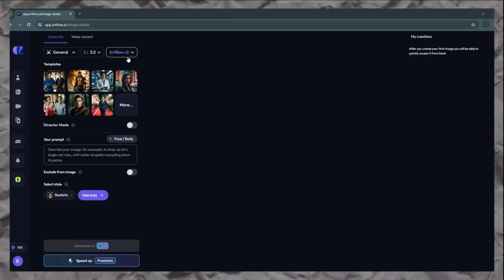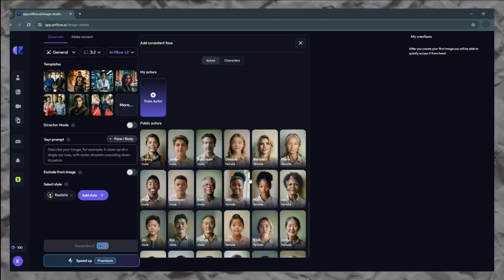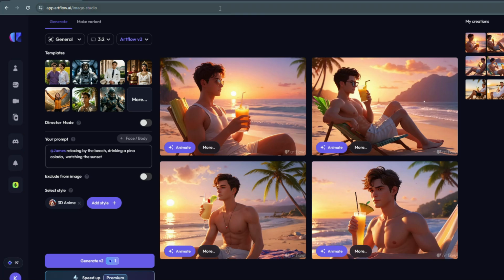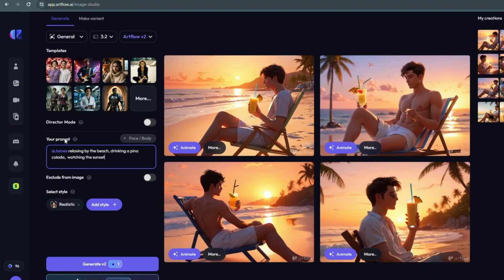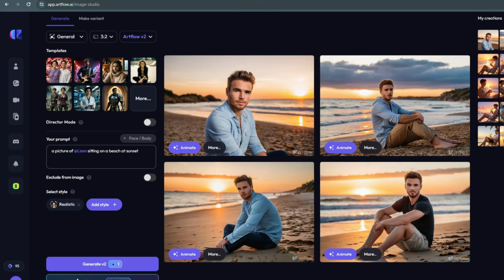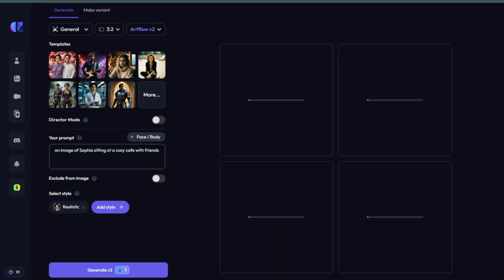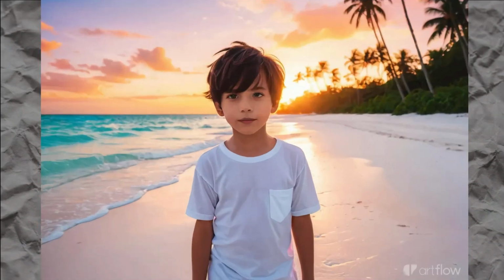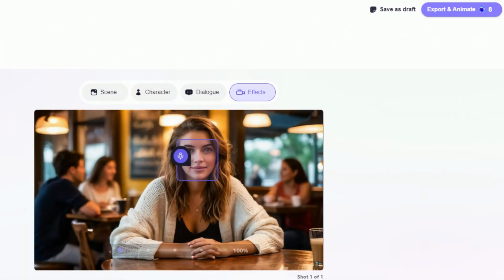Create Stunning Consistent Characters with Artflow AI!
🔥 Unlock Flawless Character Consistency in Seconds with Artflow AI! 🔥 Ever struggled with keeping your characters consistent across different scenes in your story? Look no further! In this lightning-fast tutorial, discover how to use Artflow AI to generate consistent character images effortlessly, no matter the length of your narrative. 🚀

Check this out here – you'll learn how to create and customize characters like Liam, Sophia, and Olivia, ensuring they stay true to form whether they're on a beach at sunset or hiking through a lush forest. Produce high-quality content for your blog posts, and write a science fiction book with ease, overcoming writer's block with the power of AI tools. 🌟

Plus, Artflow AI isn’t just for static images. Animate your characters and bring your stories to life with just a few clicks! Ready to transform your storytelling? Dive in and see how Artflow AI can revolutionize your creative process.

🆓 Artflow AI is free to use with 100 credits upon signup!

CHAPTERS:
0:00 - Introduction
0:32 - Sign Up and Create Your First Image
1:15 - Create Consistent Characters
2:45 - Create a Video with Your Characters